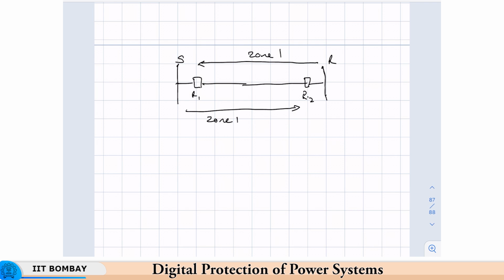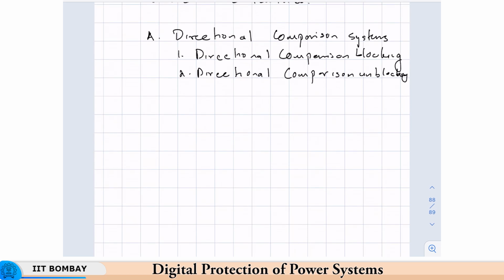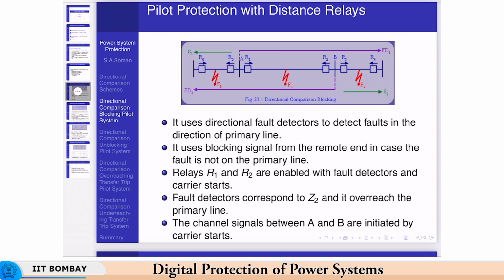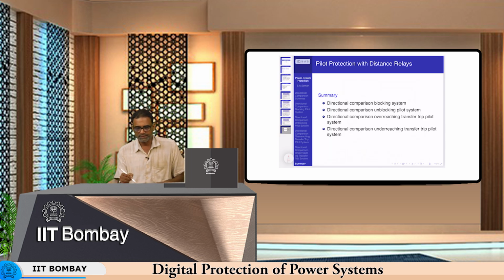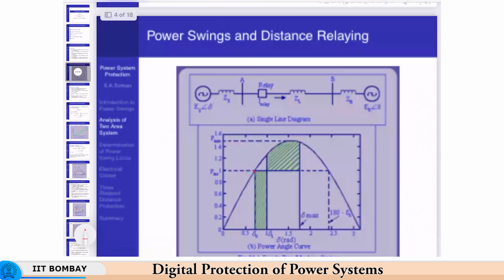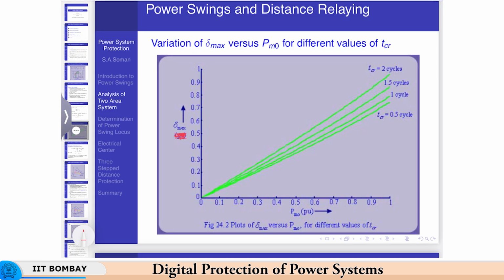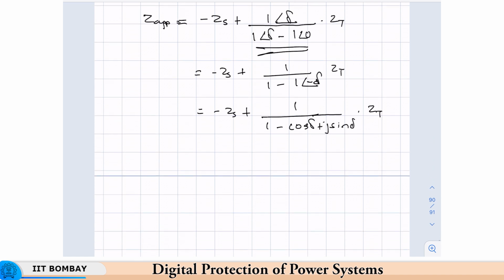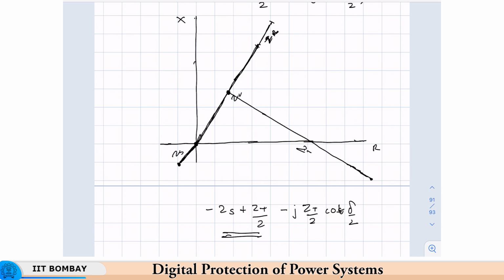Pilot Wire ,Relaying ,Power Swings , Distance Relays